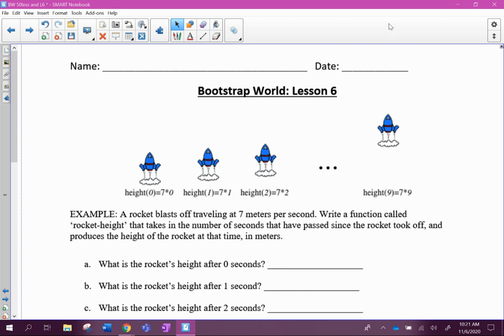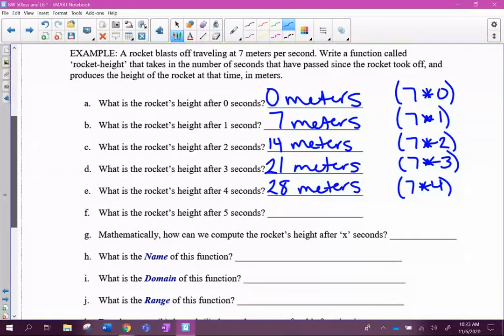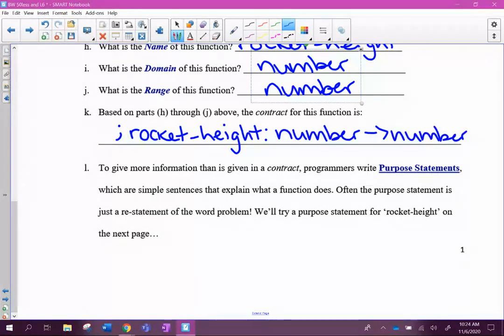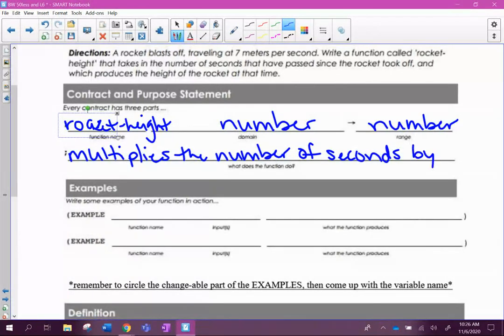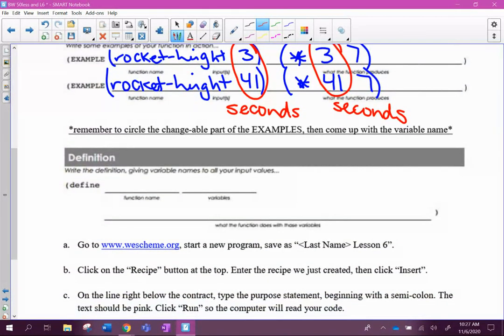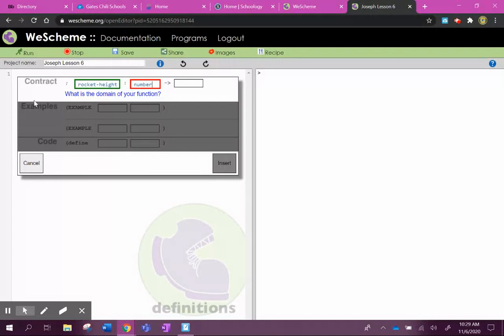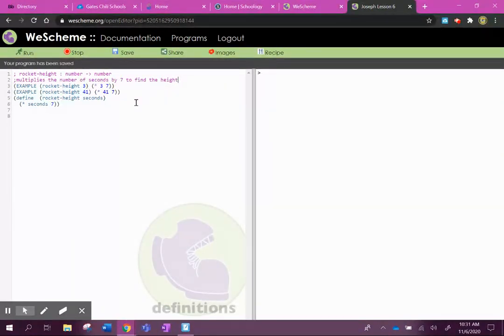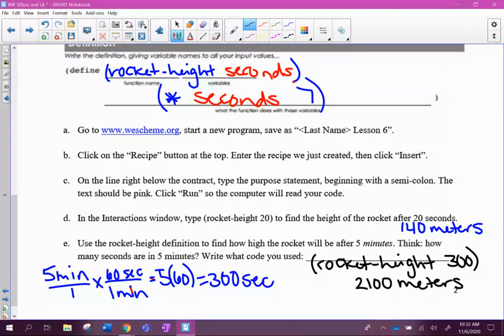BW Lesson 6 D1